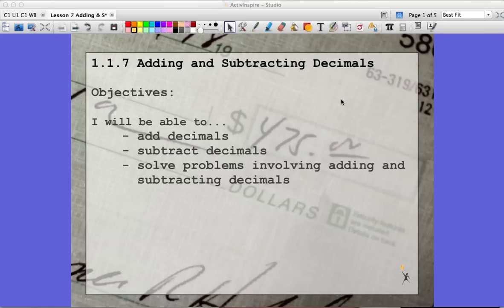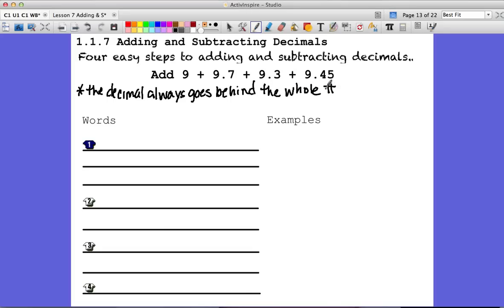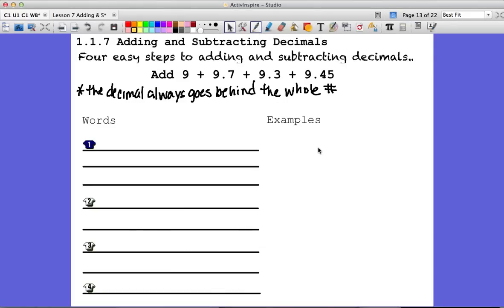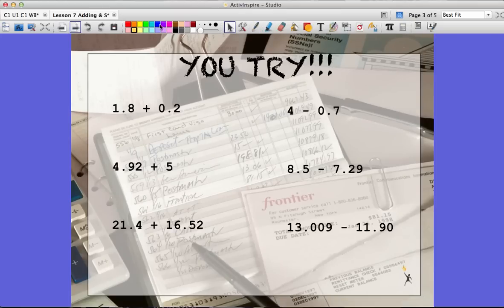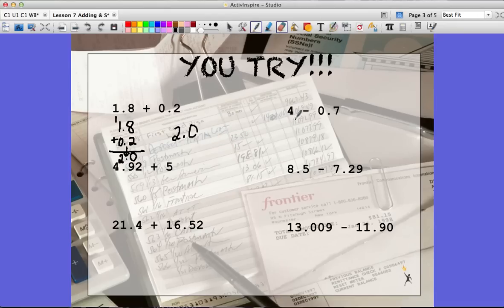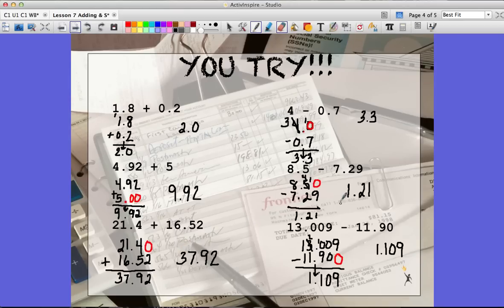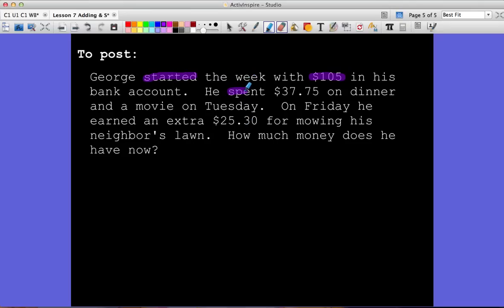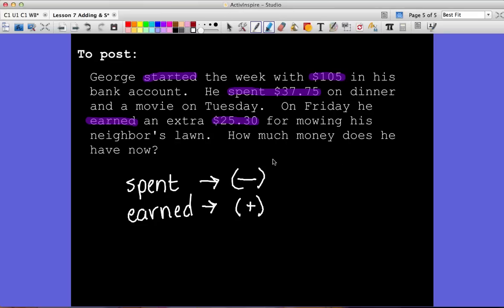C1 Lesson 1.1.7